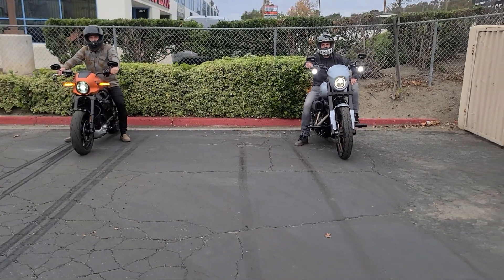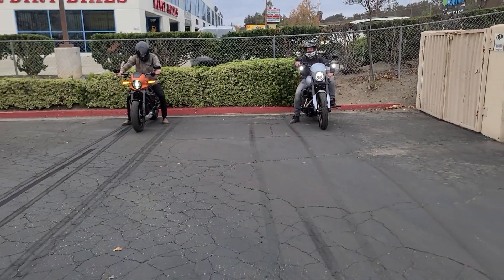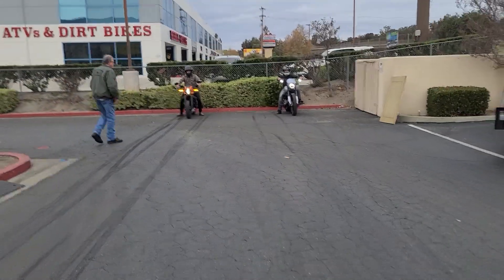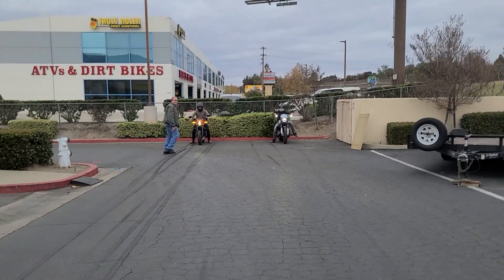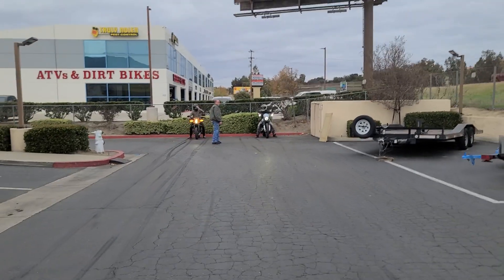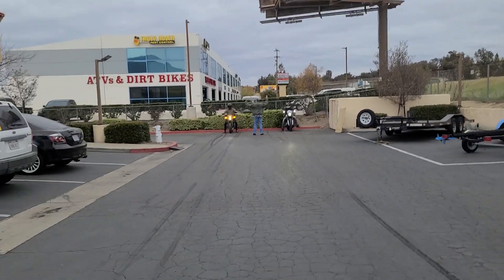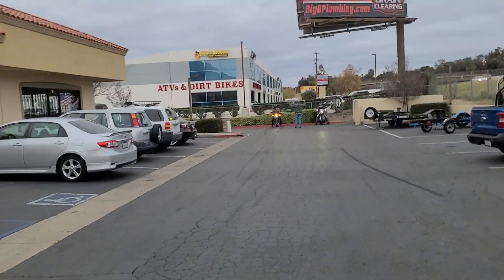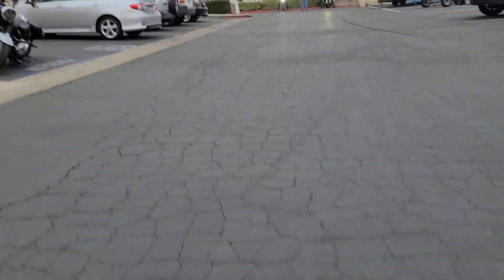FACE OFF.. Part 2 match race Electric vs Gas